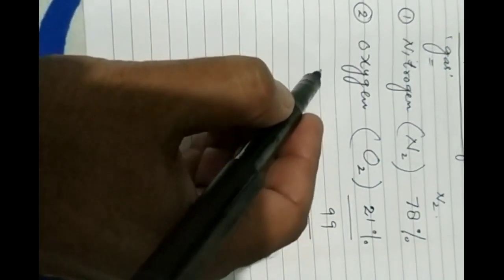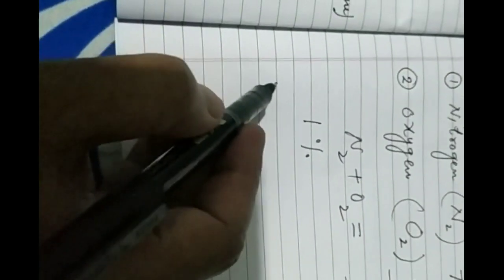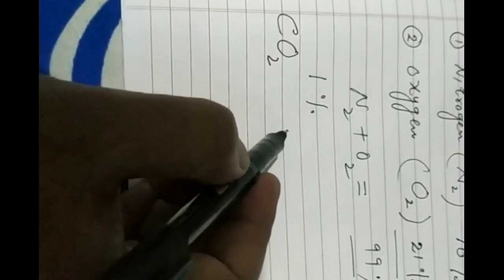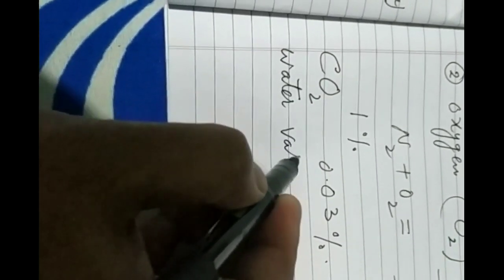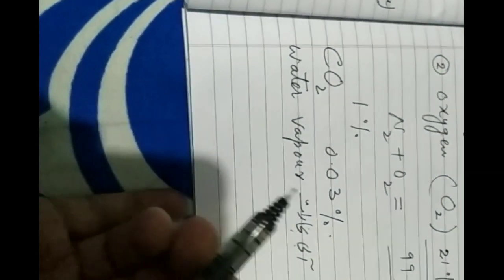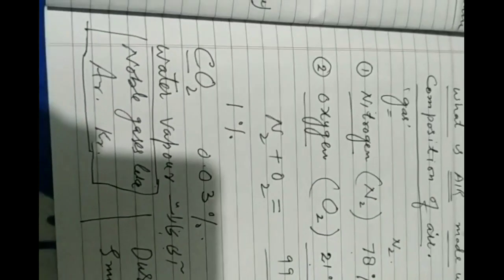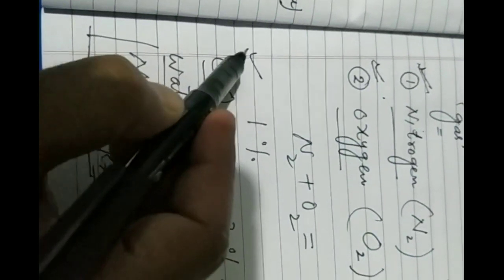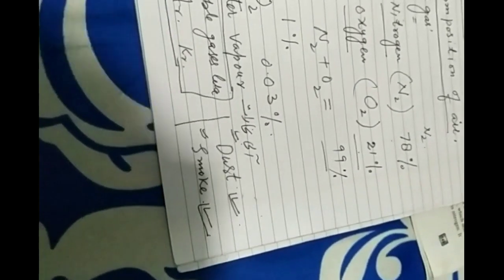6th. Science. Composition of Air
Showkat Ahmad Sofi